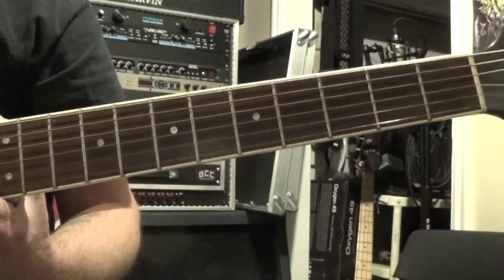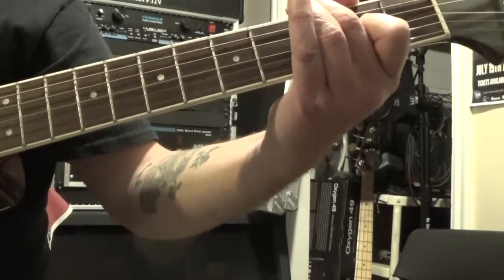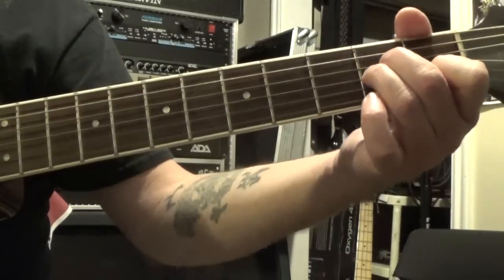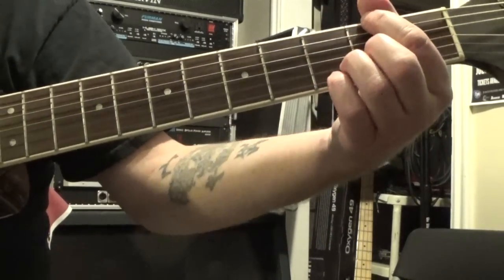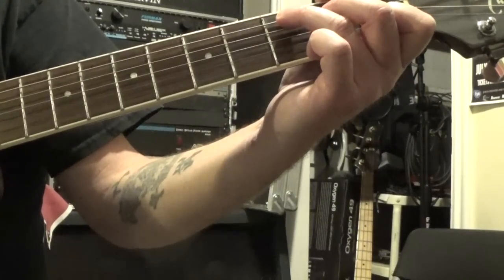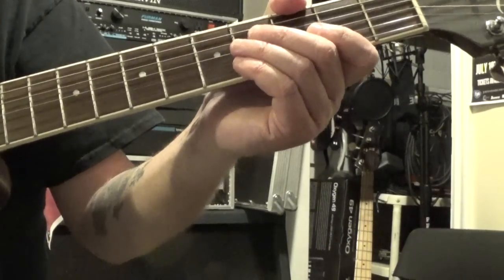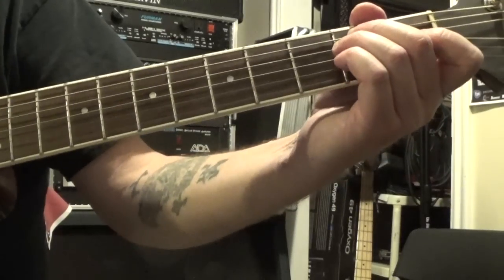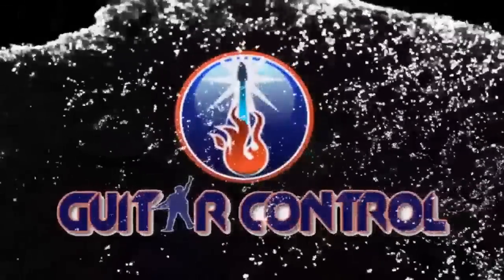How To Play 45 By Shinedown - Easy Acoustic Guitar Lesson For Beginners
➤➤➤Download our free PDF printable chord chart cheatsheet & never forget how to play another chord again. 👇

Acoustic Guitar Lesson On Paint it Black By The Rolling Stones

Acoustic Guitar Lesson On How to Write Killer Riffs

Killer Guitar Lesson On 5 Ways To Play The Pentatonic Scale

In this guitar control lesson, Darrin Goodman will teach you how to play an easy acoustic guitar arrangement from "45" by Shinedown.